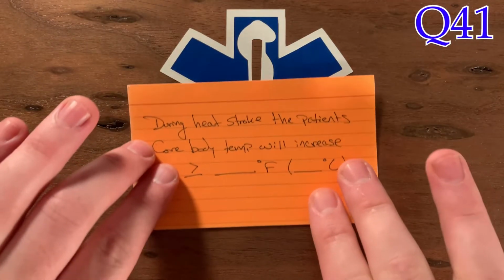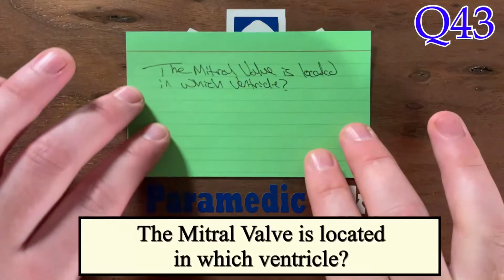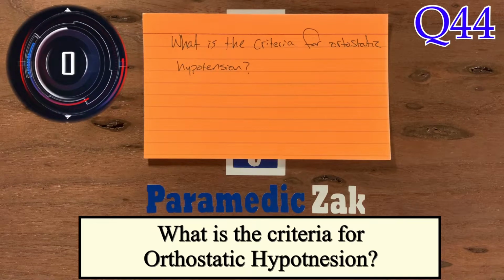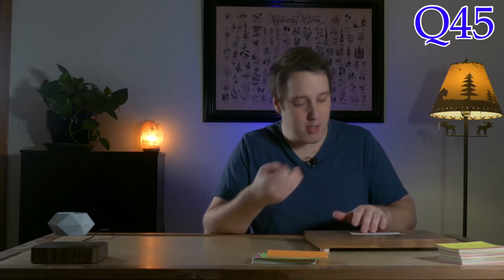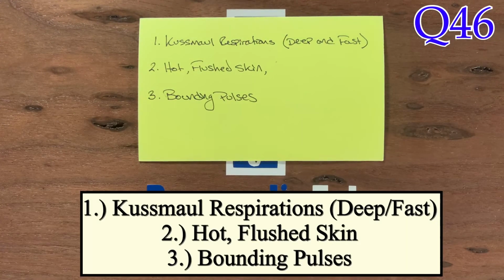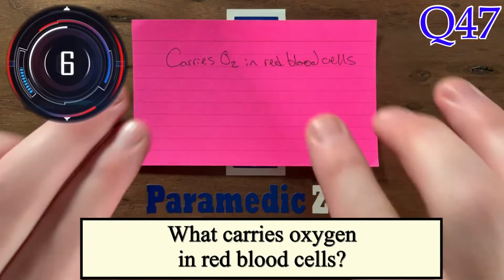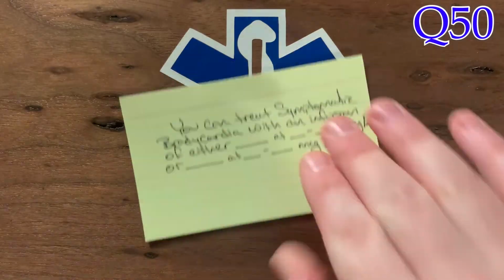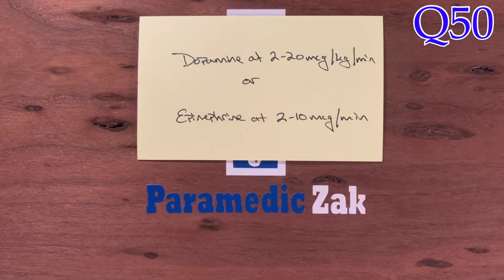Paramedic Test Prep : Flashcards 41-50 : E5P1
Time Stamps:
00:58 : Q41 : Heat Stroke Patients have a core body temp greater than?
01:24 : Q42 : Name the condition: SOB, Chest pn, tacypnea, low SPO2, cyanosis, normal LS, possible cardiac arrest?
01:52 : Q43 : The Mitral Valve is located in which ventricle?
02:10 : Q44 : What is the criteria for Orthostatic Hypotension?
02:45 : Q45 : On a 12 lead ECG one big box equals __mm and __ seconds.
03:14 : Q46 : Signs of DKA include these three things?
03:54 : Q47 : What carries oxygen in the red blood cells?
04:09 : Q48 : The hallmark sign of Croup is?
04:27 : Q49 : Name 3 ECG diagnostics that represent Hyperkalemia.
05:01 : Q50 : Treat symptomatic bradycardia with an infusion of either ___ at __mcg/kg/min or ___ at __mcg/min.

Flashcards 41-50 Rapid fire review (In Depth Review in Part two)